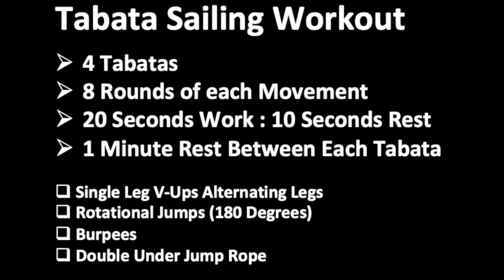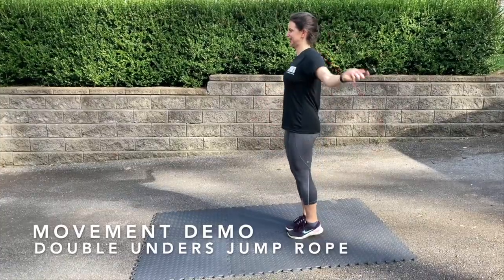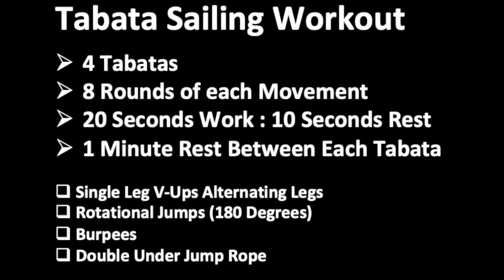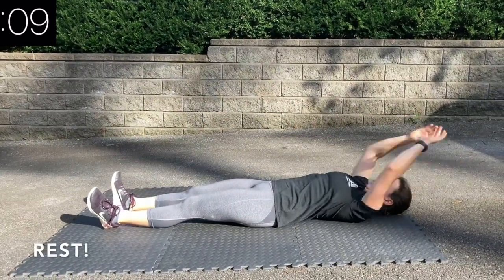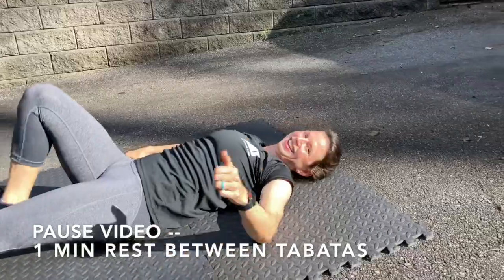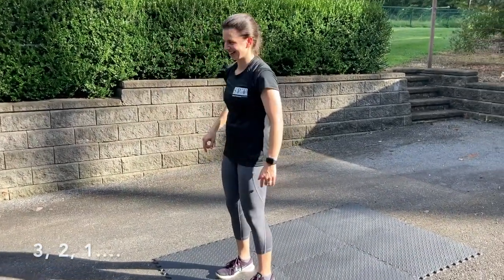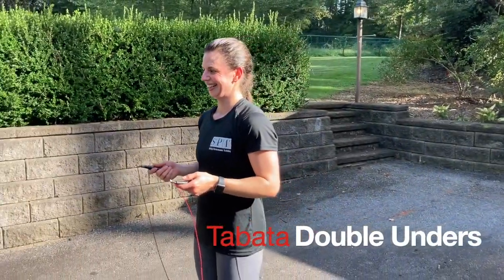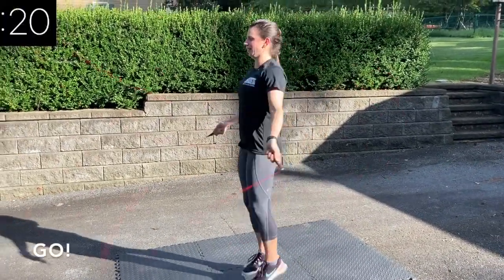Tabata Sailing Workout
This Tabata sailing workout is perfect for developing your power and speed on the boat.  The Tabata workout is 8 rounds of 20 seconds of work and then 10 seconds of rest.  We will rest 1 min after the tabata and complete 4 separate tabatas each with a different movement. The order of the movements is strategic to warmup and fatigue your core, legs and upper body before the jump ropes at the end. This workout will take you 19  total minutes, including rest between Tabatas. Follow Lauren Kuschner at Sailing Performance Training and try and beat her consistent tempo within each 20 second effort! This is a perfect workout for any sailor needing to develop core stamina, while challenging your upper and lower body speed and power. Review the workout instructions below and give it your best effort!

- 4 Tabatas
- 8 Rounds per Movement
- 20 Seconds Work : 10 Seconds Rest
- 1 Minute Rest Between Tabatas
- Follow the Video to Complete at Home
Single Leg V-Up (Alternating Legs - Opposite Arm to Opposite Leg)
Rotational Jumps (180 Degree)
Burpees
Double Unders Jump Rope
Record the number of reps completed per 20 sec effort in the comments below.

Want an affordable, individualized workout program?